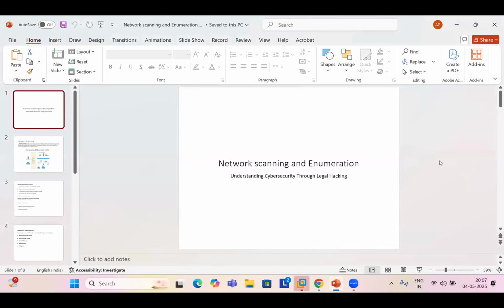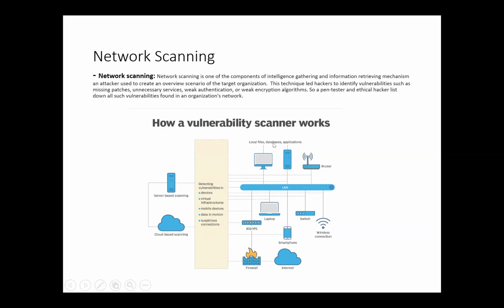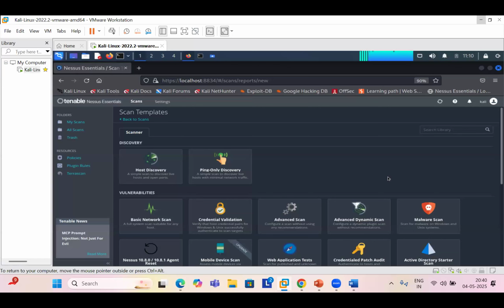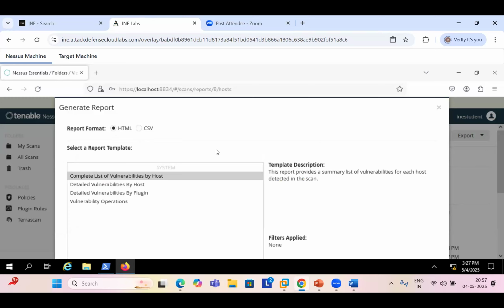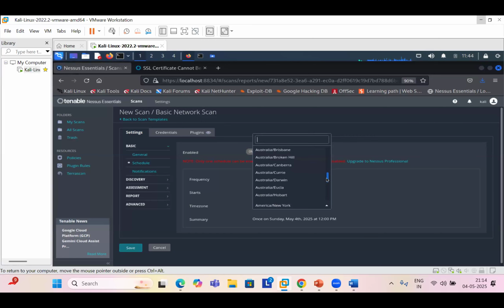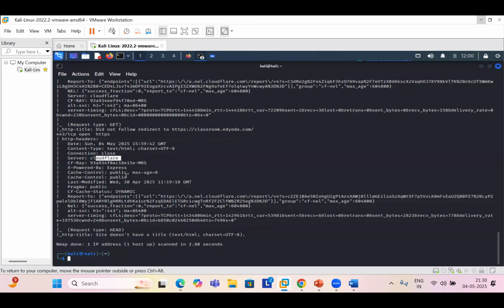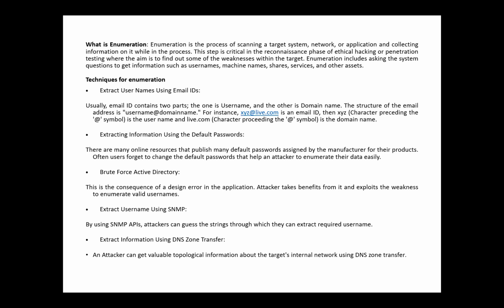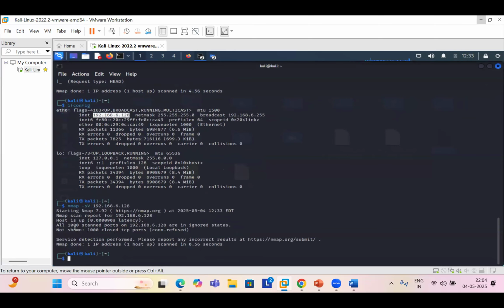Cybersecurity Micro Degree Demo - LIVE Interactive